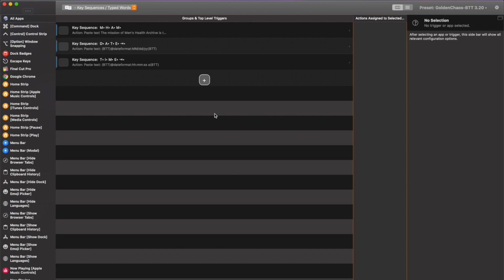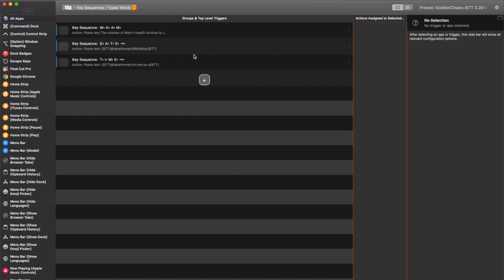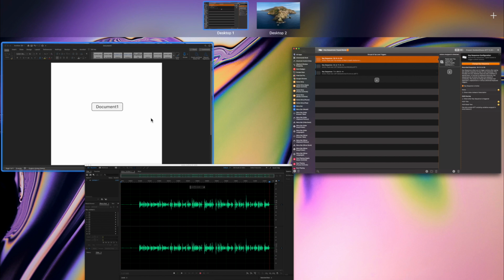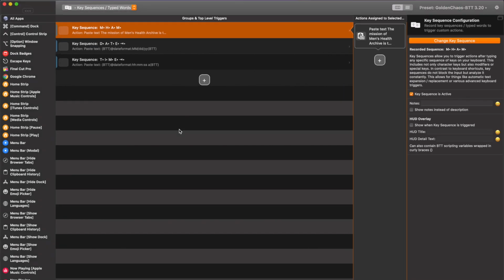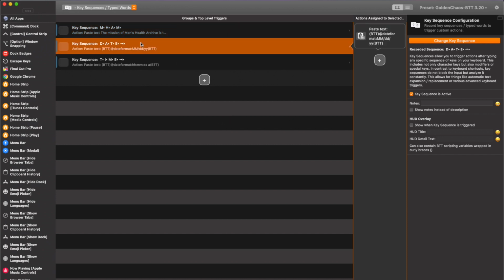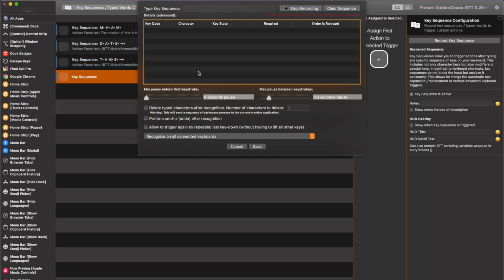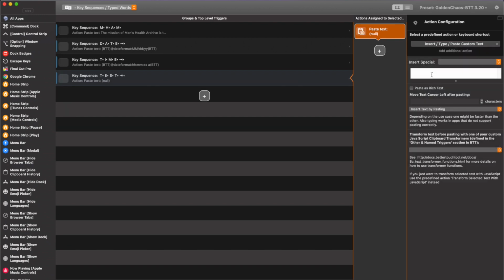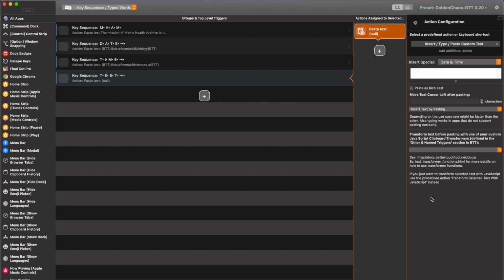Better Touch Tool - How to Automate Typing on a MacBook Pro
Hey all, hope this better touch tool tutorial helps you implement type automation into your workflow!

Being able to automate your workflow can save you so much time over the long run. Better Touch Tool allows for a simple implementation of key sequences to typed words which makes it doable for the average Mac user!

Let me know if you have any questions in the comments! I will do my best to help and answer everybody.

My Gear:
Camera - Panasonic GH5
Lens - Sigma 18-35
Laptop of Choice
MX Master 2 Mouse
Drevo Keyboard
Blue Yeti Microphone
Peak Design Tech Pouch